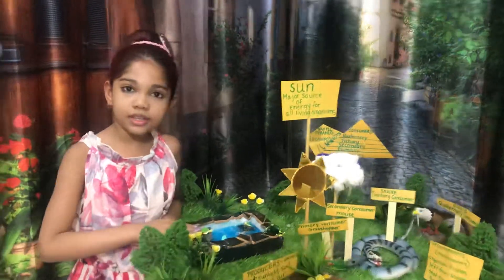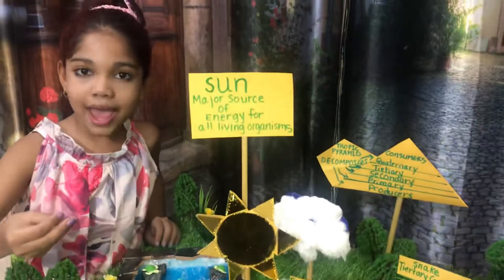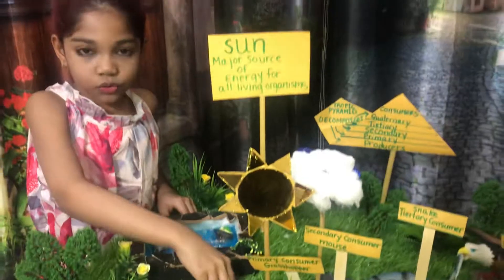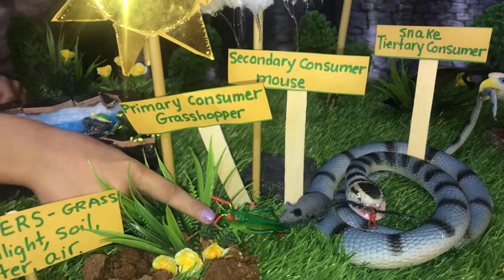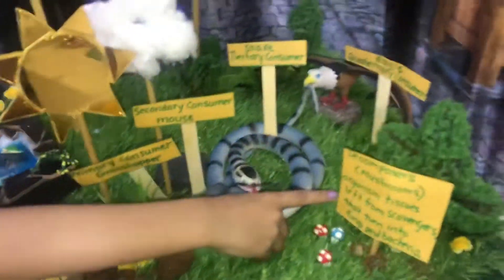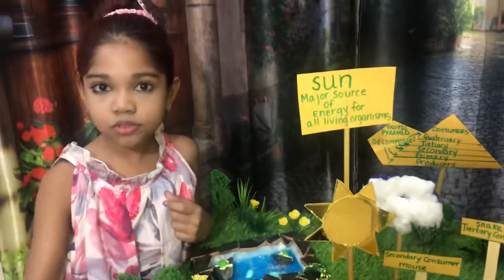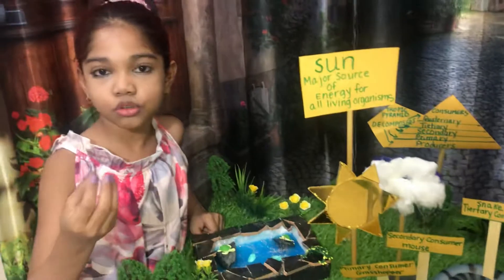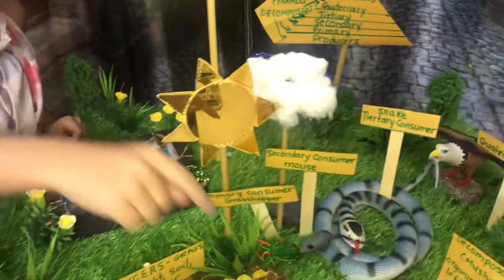Grassland Food Chain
3rd Grade Science Fair Contest 2021